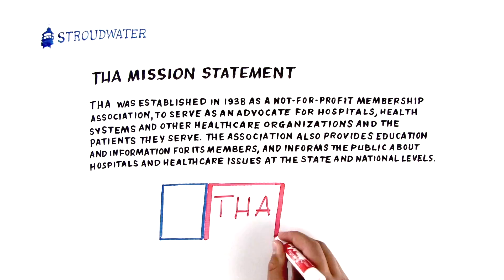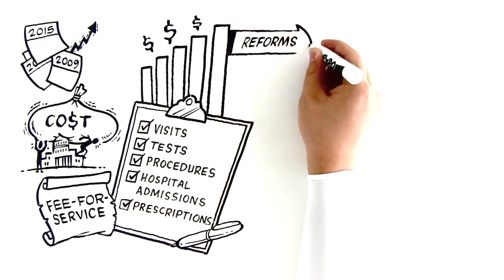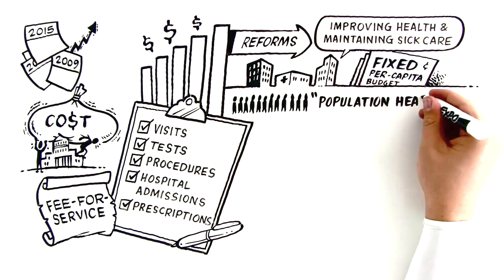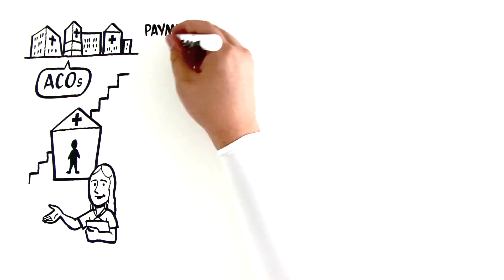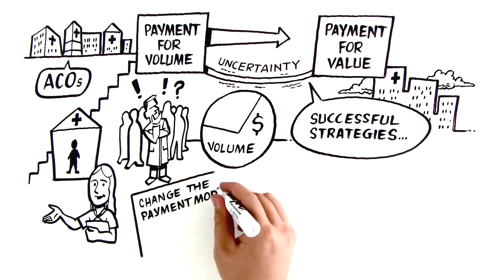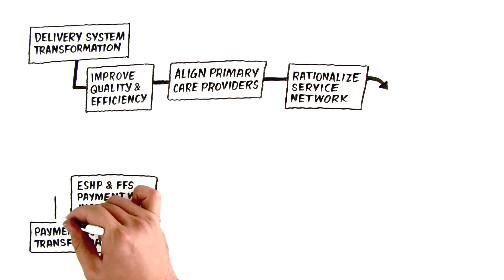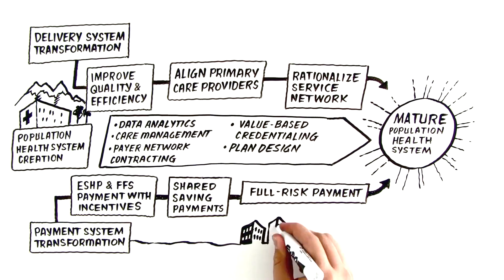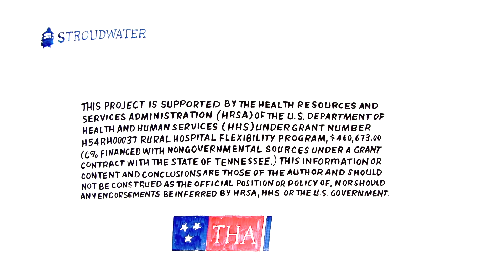Introduction to Population Health